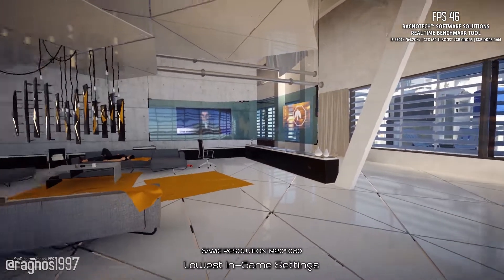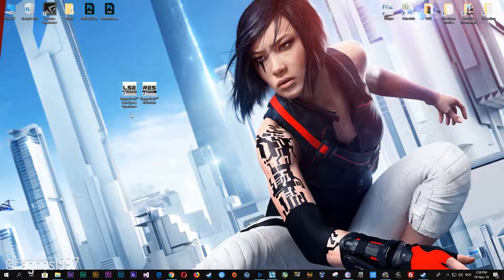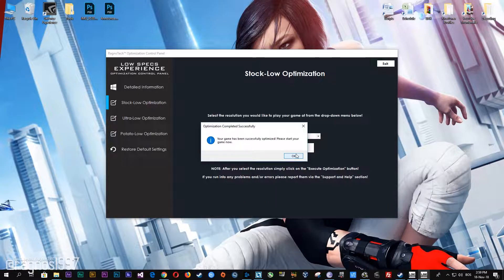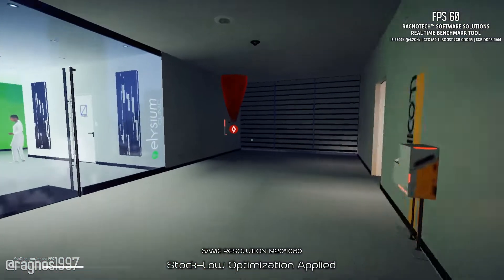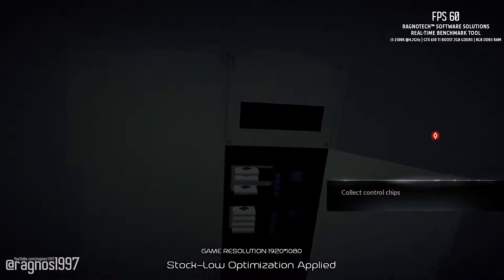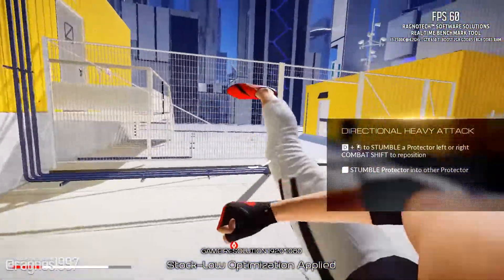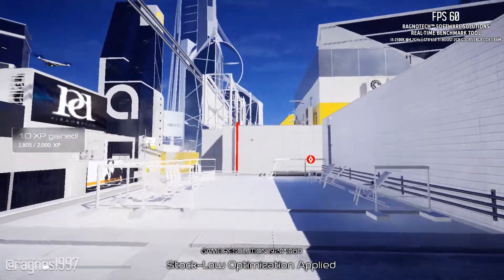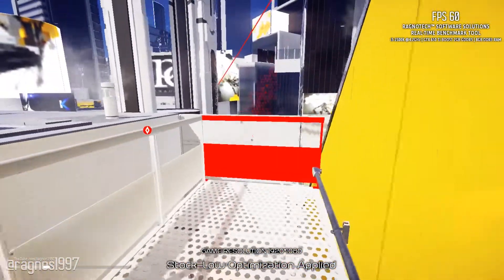Mirror's Edge Catalyst | How to Reduce Lag and Boost Game Performance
This How to Reduce Lag and Boost Game Performance guide for Mirror's Edge Catalyst walks you through the most effective ways to increase FPS, fix lag, reduce stuttering, and enhance overall performance using Low Specs Experience.

⏱️ Timestamps

00:00 Before vs After Optimization
00:38 Optimization Guide
01:36 Additional Gameplay Footage